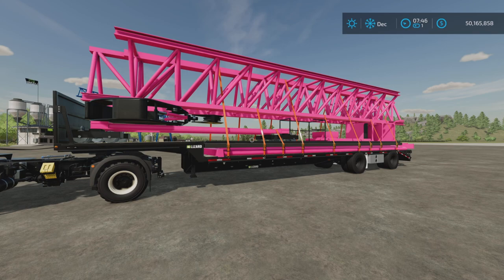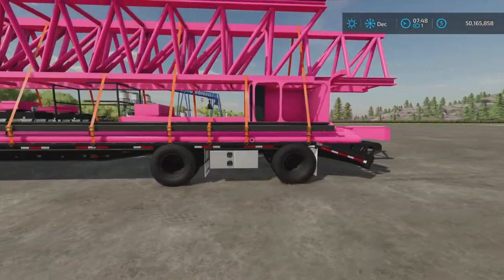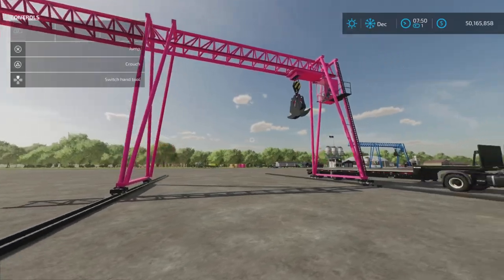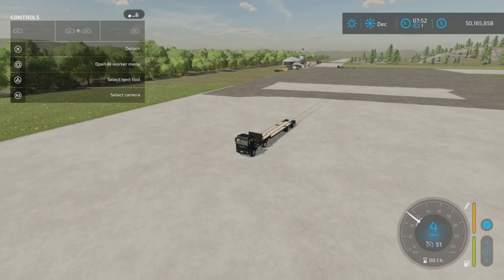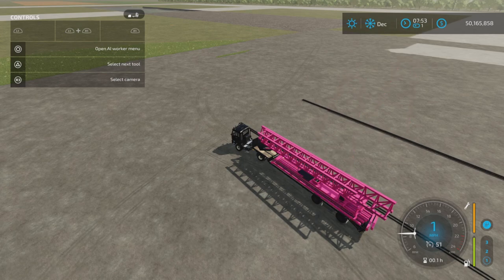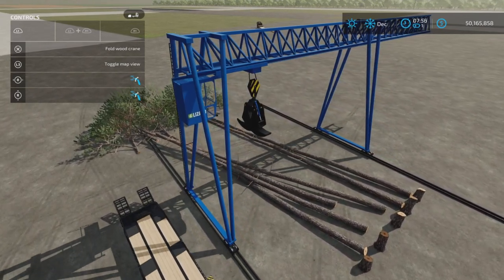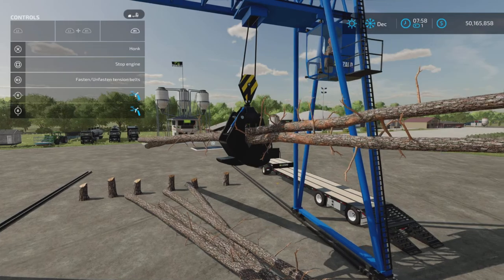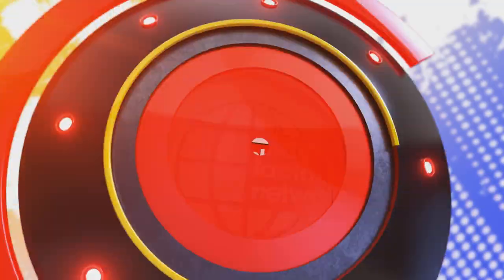Wood Crane Mod for all platforms on FS22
Wood Crane
By: kenny456